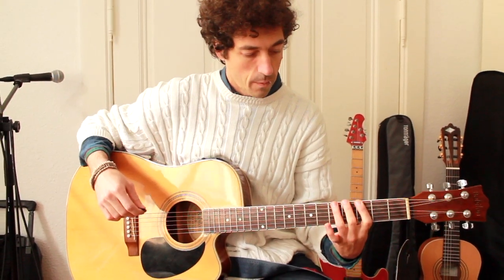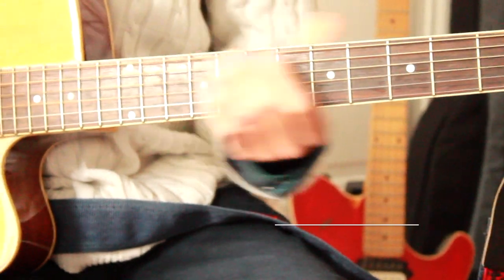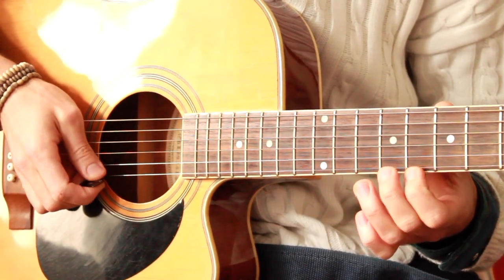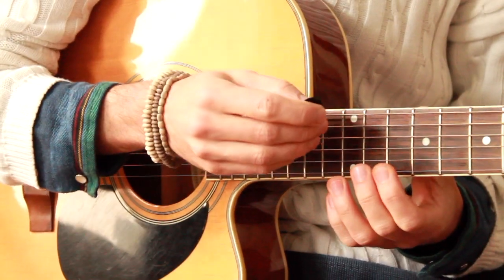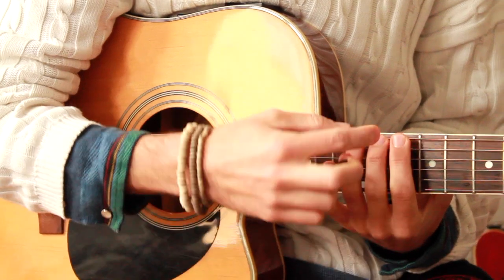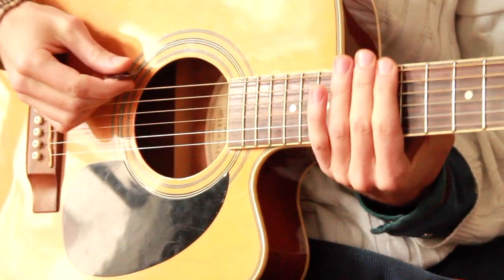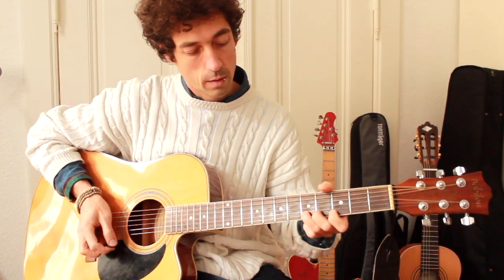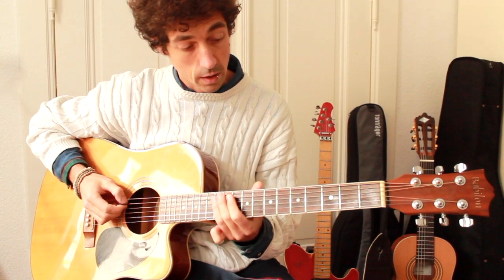Beginner Guitar Pentatonic Scale Tutorial / Anfänger Gitarre Tonleitern